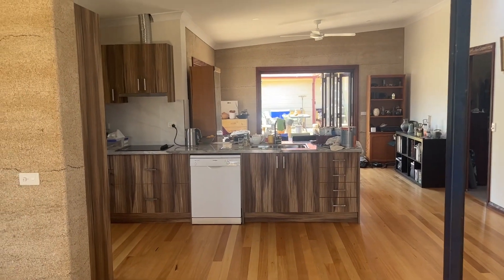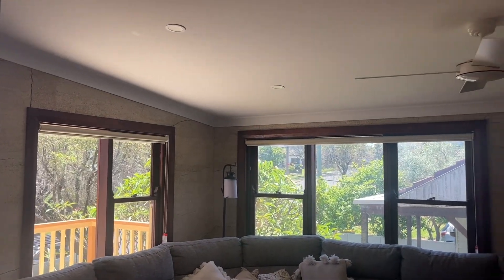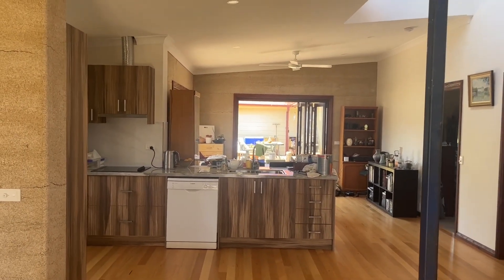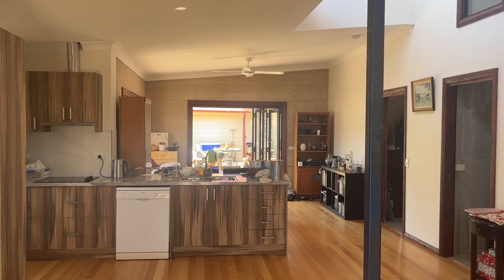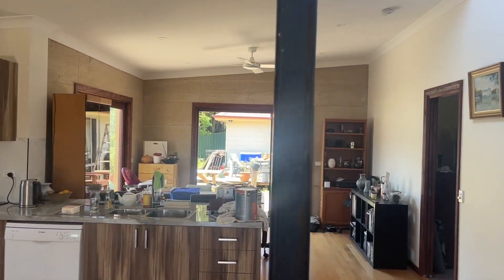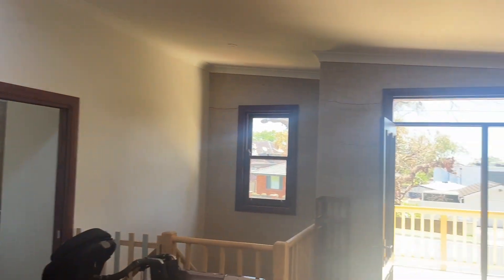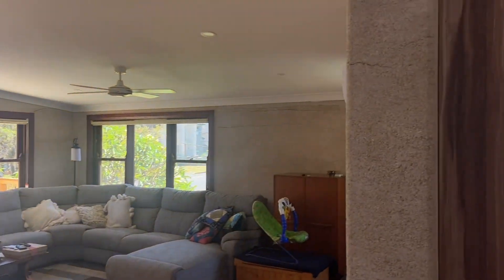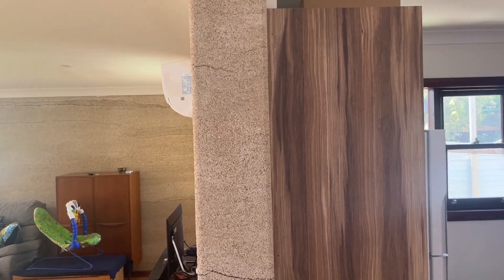Sydney Suburban Hempcrete House S1 Ep8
In this very short video I visit a normal house. A normal hempcrete house. Normalising hempcrete housing in regular suburbs around the world is an important step in building awareness and debunking the stigma of hemp.

Cannabis should not be taboo or weird with 1000s of uses for humans that can benefit societies with minimal impact on our environment. Hemp in fact repairs degraded land whilst it sucks in carbon from the air at a much higher rate than trees.

On 4-10 acres, depending on several factors, we can grown enough hemp that can be processed into hurd, the material used for building. With the right conditions hemp can have 2 or even 3 harvests a year. Thats a lot of houses that have all locked in so much carbon that their total embodied energy is close to zero and often negative carbon. Additionally, due to the insulative properties of hempcrete the ongoing energy needed to thermally control (heat and cool) internal spaces is minimised.

So can hempcrete housing save and house the world? Maybe not straight away but it's an important step in decarbonising the building industry. And lovely houses like this show how it can be done.

Thanks so much to the owner for welcoming me into your lovely home, our long extended chats and allowing me to do this little YouTube piece to show off your almost finished hempcrete home.

Building Designer: Kirstie Wulf from Shelter Building Design
Builder: Belubula Hemp Homes